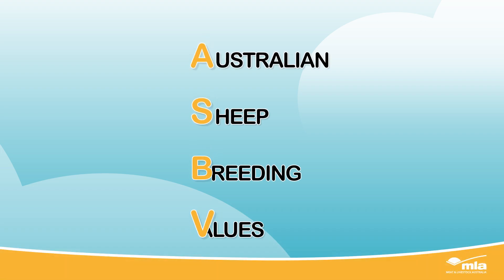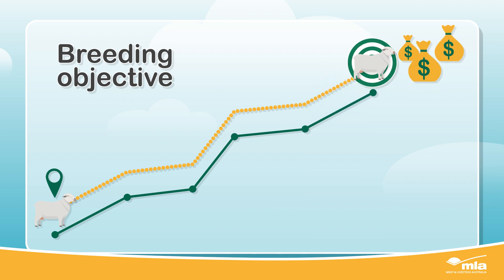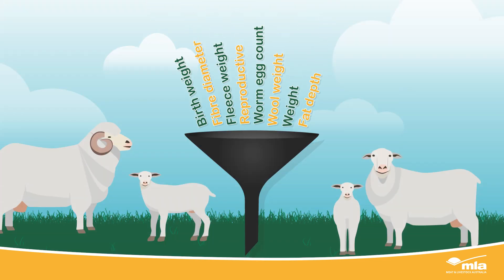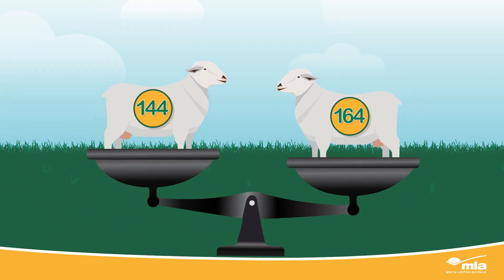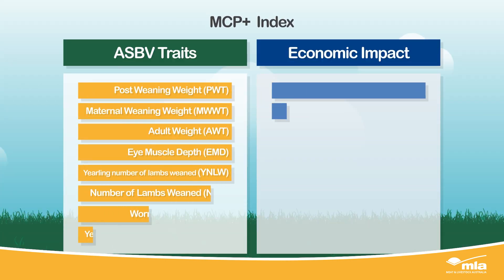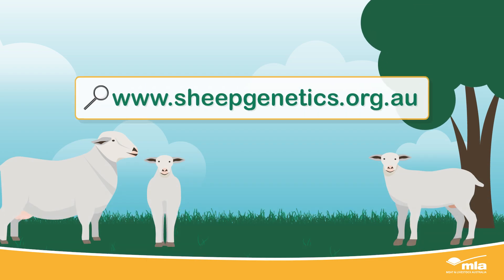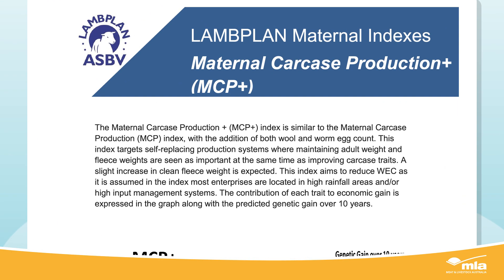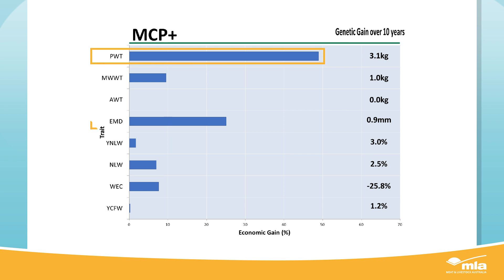What are sheep indexes?